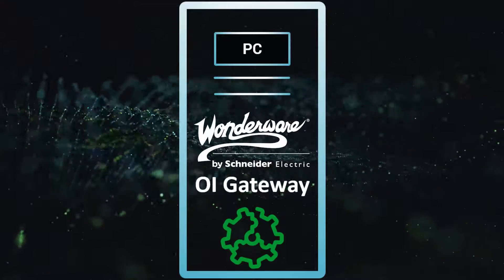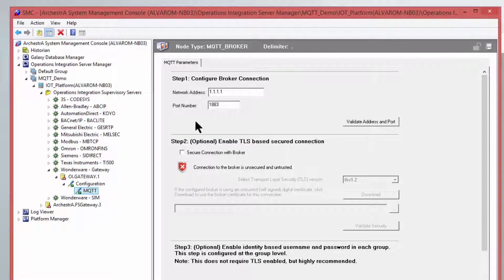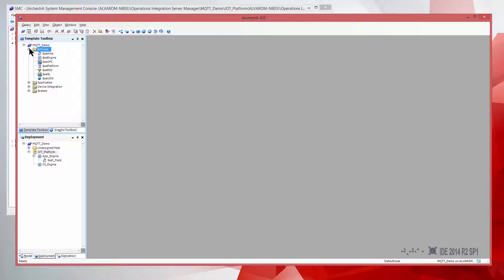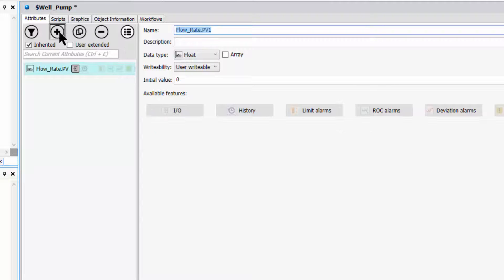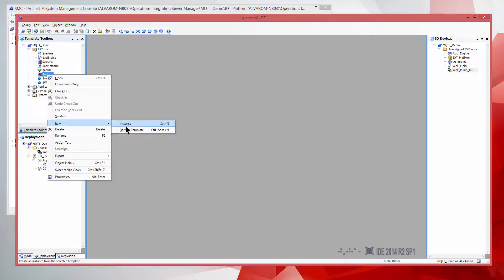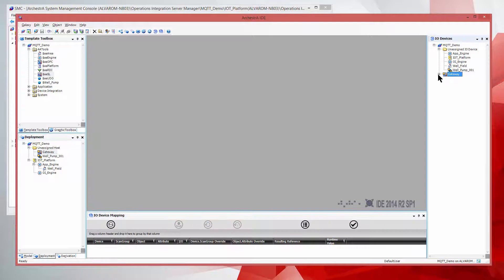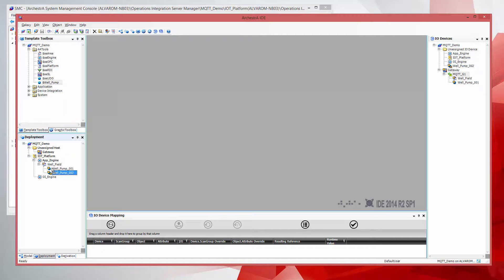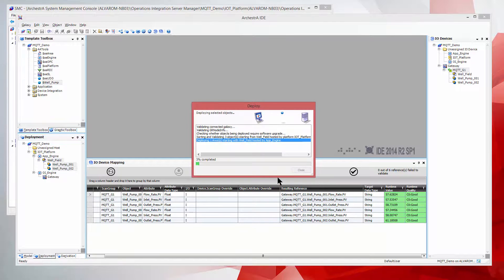Industrial Internet of Things - Wonderware OI Gateway Leverages MQTT to connect to IOT Edge Devices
Wonderware OI Servers and OI Gateway are IOT Ready! Alvaro Martinez, describes how to use the OI Gateway to easy configure a connection to an MQTT broker, and within minutes, be able to bring in data that leverages MQTT connectivity into System Platform, InTouch, or Historian.

Discover and learn more about AVEVA Communication Drivers, formally known as Wonderware OI Servers,

Learn more about AVEVA System Platform, formally known as Wonderware System Platform